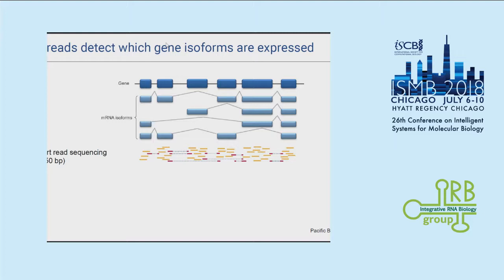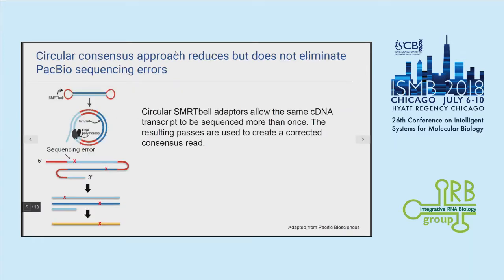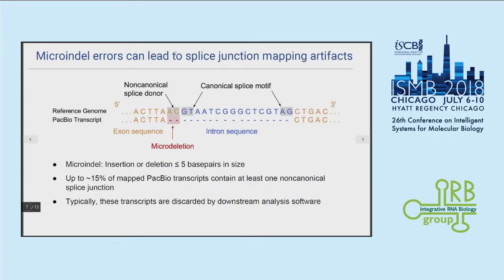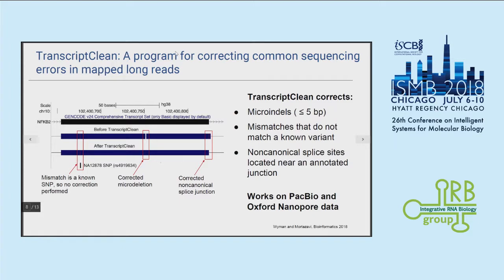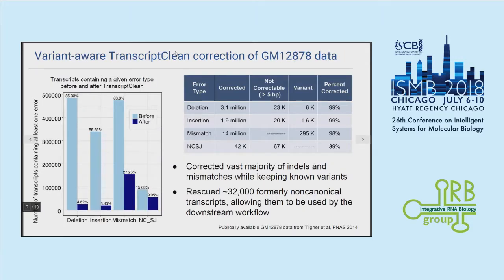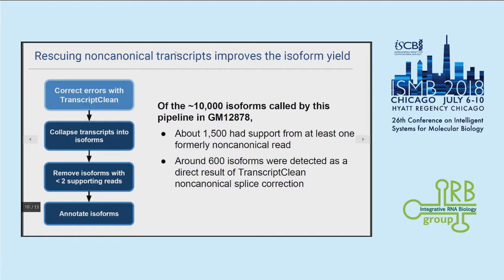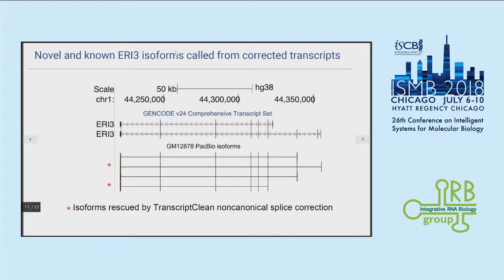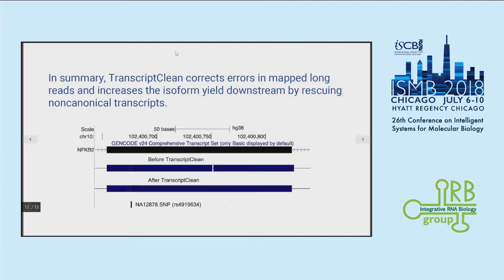Generating full-length, high quality human transcriptomes from... - Dana Wyman - ISMB 2018 IRB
Generating full-length, high quality human transcriptomes from PacBio Iso-seq data - Dana Wyman - ISMB 2018 IRB